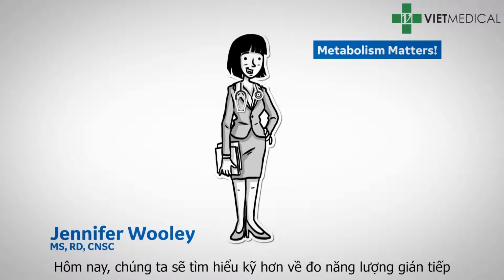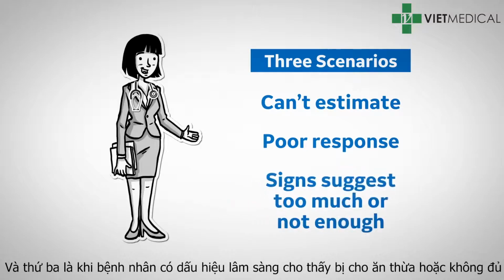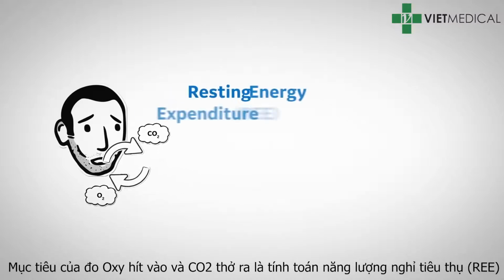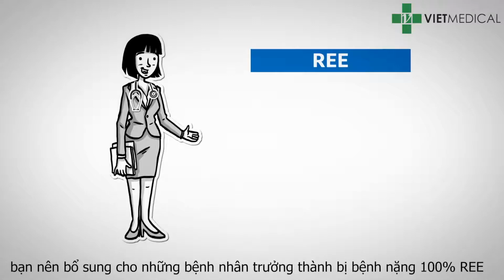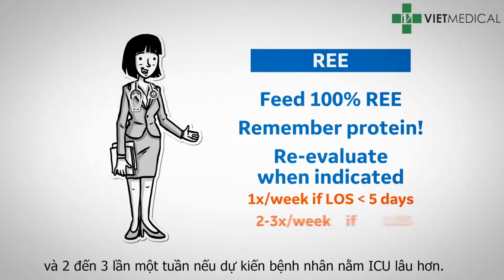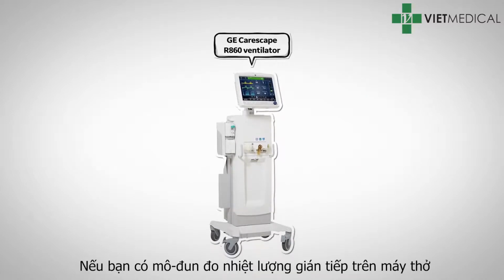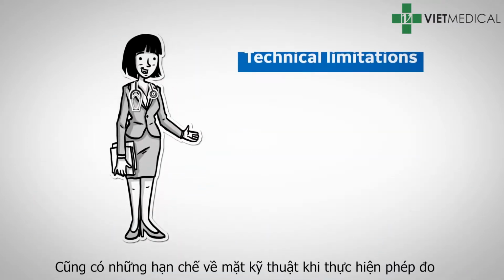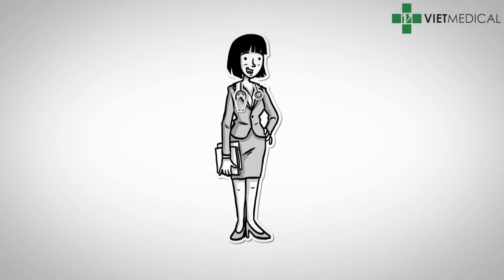Metabolics trên máy thở CARESCAPE R860 - Góc nhìn chi tiết